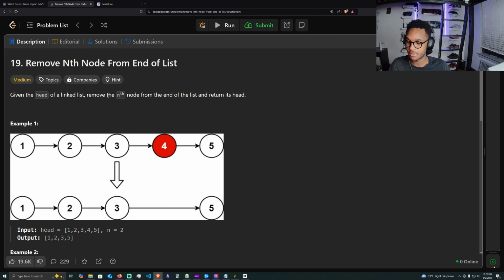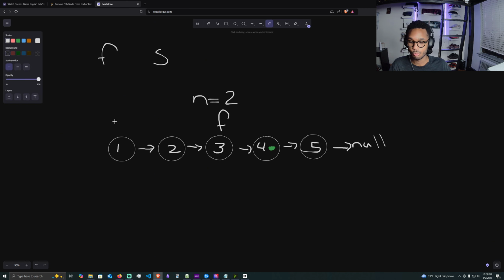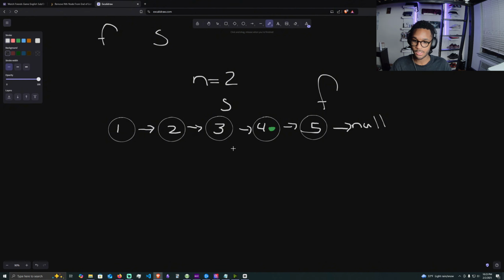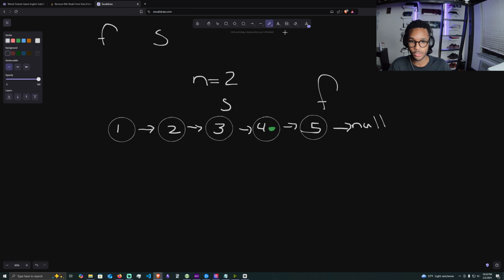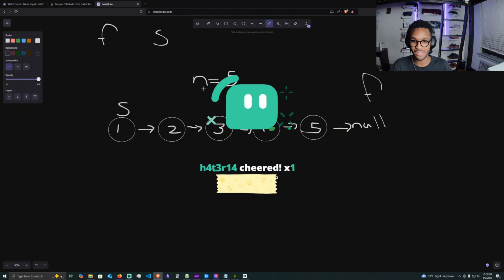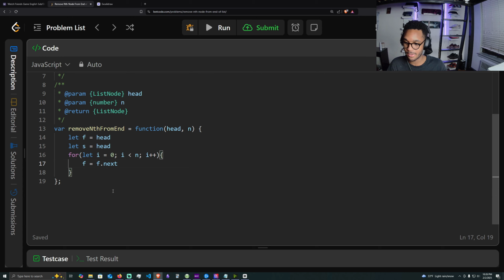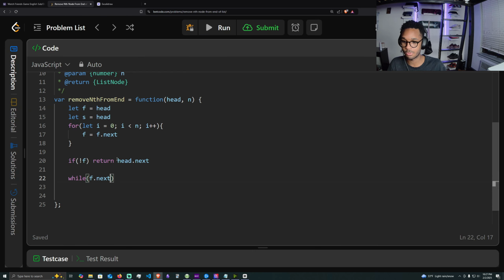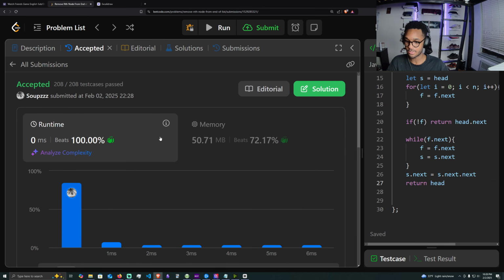LeetCode 19: Remove Nth Node From End of List (One-Pass Solution!) | Linked List | Two-Pointer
Of course! Here's a YouTube description for your one-pass solution to LeetCode 19: Remove Nth Node From End of List:

🚀 LeetCode 19: Remove Nth Node From End of List (One-Pass Solution!) | Linked List | Two-Pointer Trick

In this video, I solve LeetCode 19: Remove Nth Node From End of List using an optimized one-pass solution with the two-pointer technique. This approach lets us find and remove the target node in a single traversal, keeping the time complexity at O(n) while using O(1) space!

🔹 Problem Breakdown & Intuition
🔹 Why One-Pass Works (Fast & Slow Pointer Trick)
🔹 Edge Cases & Best Practices

📌 Problem Statement:
Given a linked list, remove the nth node from the end of the list in one pass and return its head.

💡 Key Concepts Covered:
✅ Two-pointer (fast & slow) technique
✅ Efficient O(n) time & O(1) space solution
✅ Handling tricky edge cases (removing head, single-node list, etc.)